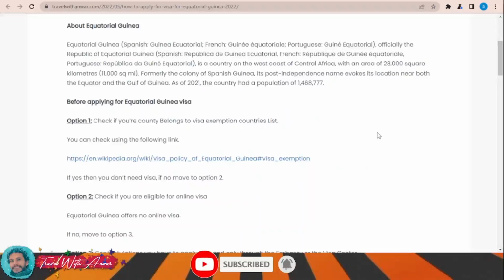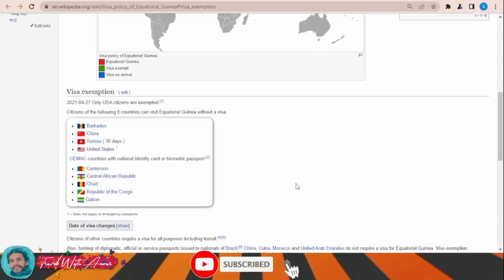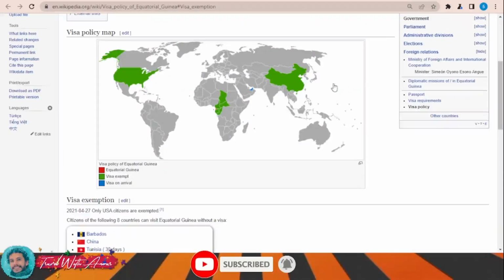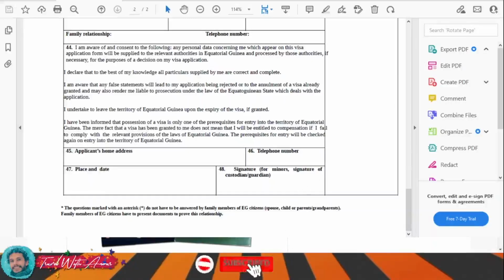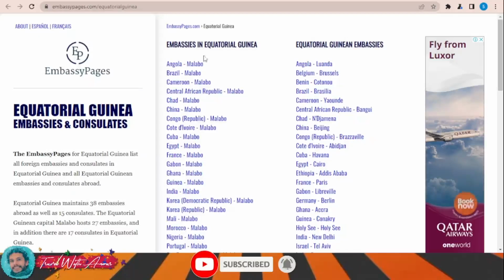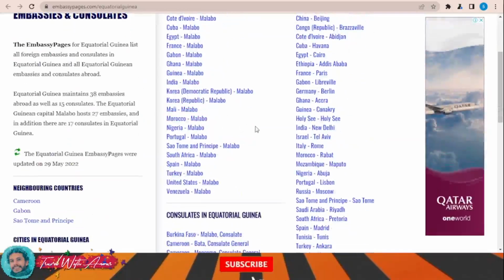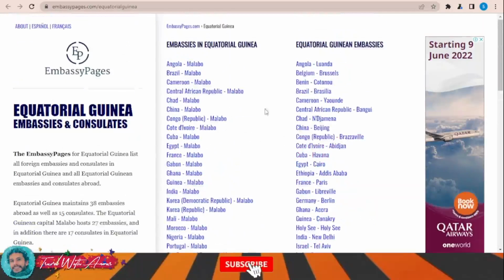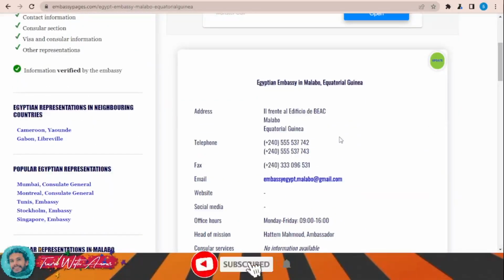Equatorial Guinea visa 2023 | This is How to apply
visa Equatorial Guinea for Pakistani travelling to Equatorial Guinea 2023
visa Equatorial Guinea for Indians travelling to Equatorial Guinea 2023
visa Equatorial Guinea for Filipinos travelling to Equatorial Guinea 2023
visa Equatorial Guinea for Bangladeshi travelling to Equatorial Guinea 2023
visa Equatorial Guinea for Afghani (Afghanistani) travelling to Equatorial Guinea 2023
visa Equatorial Guinea for SriLankans (Sinhalese) travelling to Equatorial Guinea 2023
visa Equatorial Guinea for Egyptians travelling to Equatorial Guinea 2023
visa Equatorial Guinea for Ghanaians travelling to Equatorial Guinea 2023
visa Equatorial Guinea for Emirates travelling to Equatorial Guinea 2023
visa Equatorial Guinea for Nepalese (Nepali) travelling to Equatorial Guinea 2023
visa Equatorial Guinea for Americans travelling to Equatorial Guinea 2023
visa Equatorial Guinea for Nigerians travelling to Equatorial Guinea 2023
visa Equatorial Guinea for British travelling to Equatorial Guinea 2023
visa for German travelling to Equatorial Guinea 2023
visa Equatorial Guinea for Canadians travelling to Equatorial Guinea 2023
visa Equatorial Guinea for French travelling to Equatorial Guinea 2023
visa Equatorial Guinea for Australians travelling to Equatorial Guinea 2023
visa Equatorial Guinea for Ethiopians travelling to Equatorial Guinea
visa Equatorial Guinea for South Africans travelling to Equatorial Guinea 2023
visa Equatorial Guinea for Tanzanians travelling to Equatorial Guinea 2023
visa Equatorial Guinea for Kenyans travelling to Equatorial Guinea 2023
visa Equatorial Guinea for Sudanese travelling to Equatorial Guinea 2023
visa Equatorial Guinea for Uganda travelling to Equatorial Guinea 2023
visa Equatorial Guinea for Cameroonians travelling to Equatorial Guinea 2023
visa Equatorial Guinea for Malawians travelling to Equatorial Guinea 2023
visa Equatorial Guinea for Zambians travelling to Equatorial Guinea 2023
visa Equatorial Guinea for Zimbabweans travelling to Equatorial Guinea 2023
visa Equatorial Guinea for South Sudanese travelling to Equatorial Guinea 2023
visa Equatorial Guinea for Rwandans travelling to Equatorial Guinea 2023
visa Equatorial Guinea for Burundians travelling to Equatorial Guinea 2023
visa Equatorial Guinea for Sierra Leoneans travelling to Equatorial Guinea 2023
visa Equatorial Guinea for Liberians travelling to Equatorial Guinea 2023
Equatorial Guinea